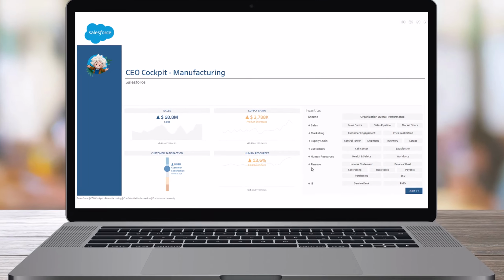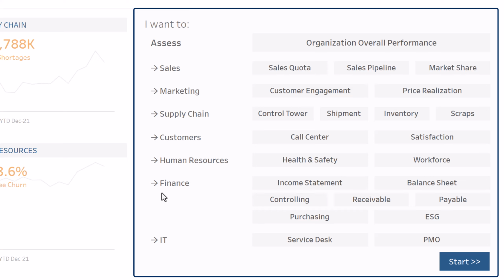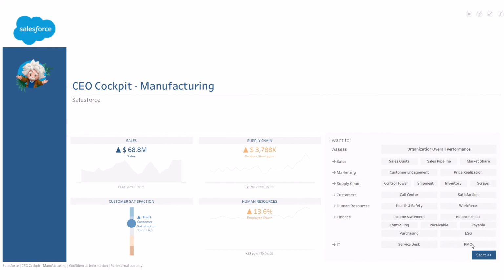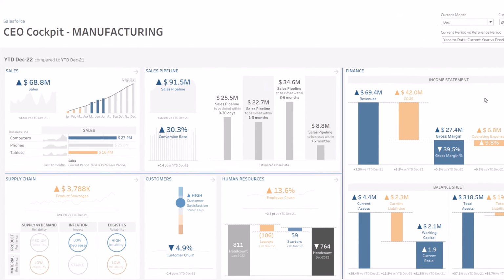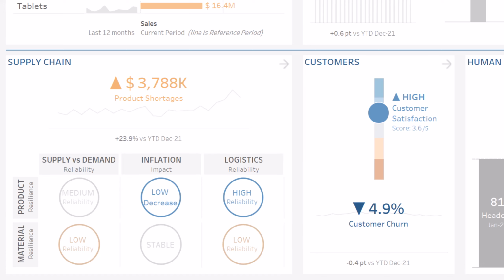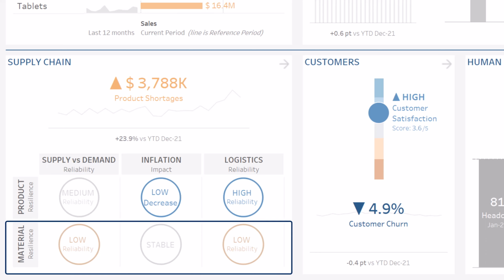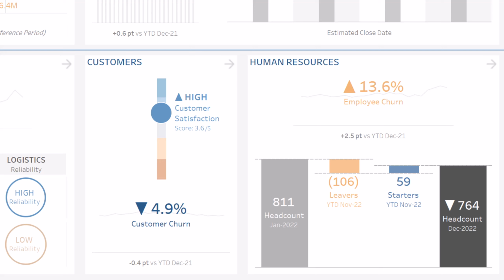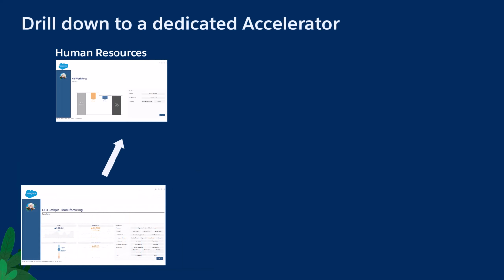Tableau Accelerator: "CEO Cockpit - Manufacturing"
This Tableau Accelerator allows you to:
 - Assess the overall performance of your organization
 - Deep dive into any topic by drilling down to specific analytical solutions